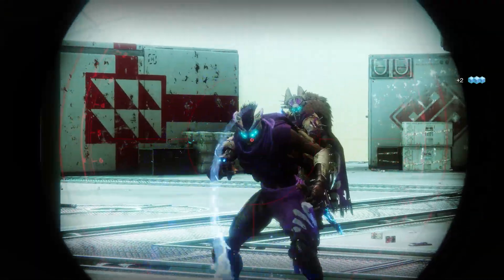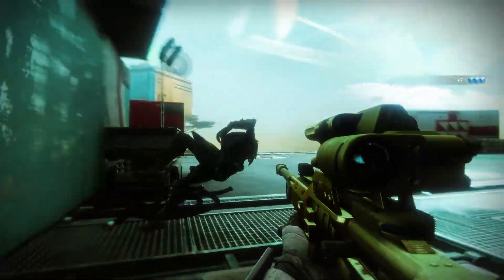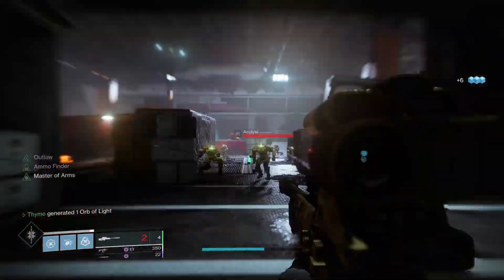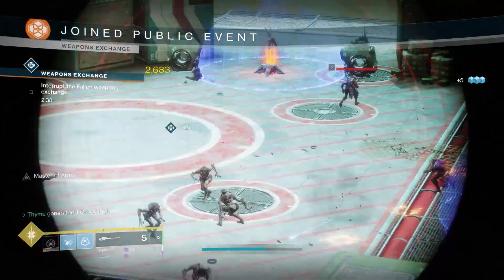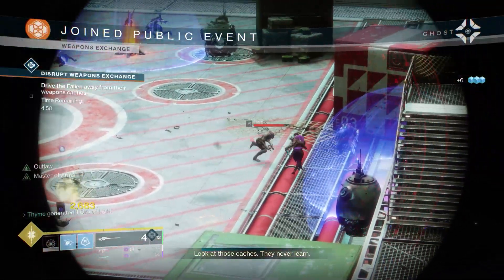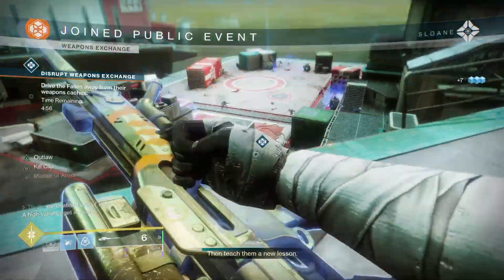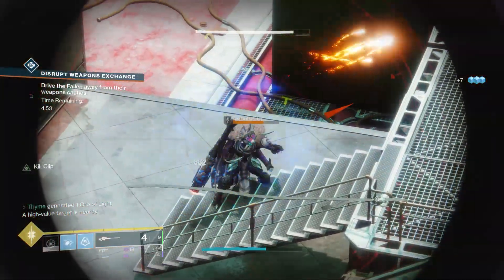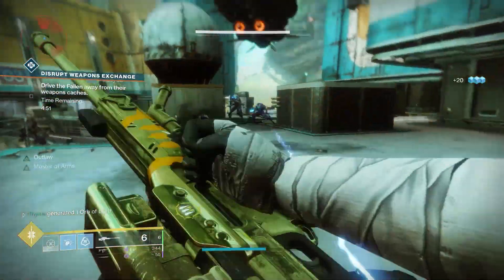The Supremacy -Thyme Guide Destiny 2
The Supremacy is a quality sniper that should feel pretty comfortable to use. Another sniper added with Forsaken is The Supremacy. This old-school Queen's Wrath themed Sniper Rifle is like Twilight Oath with its rapid-fire shots